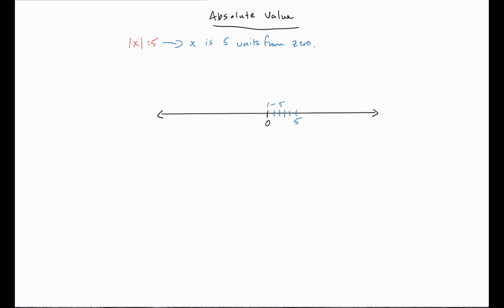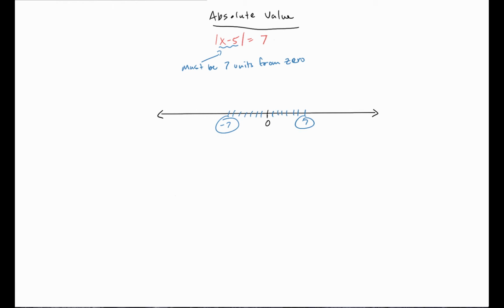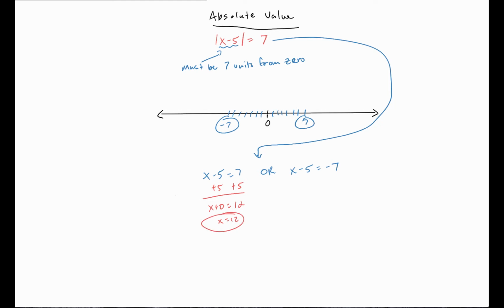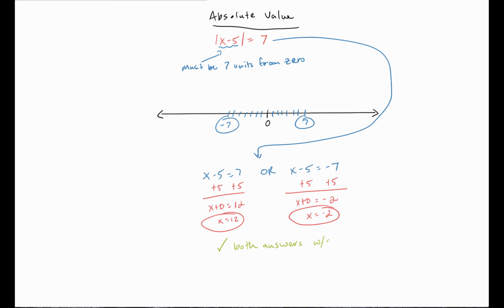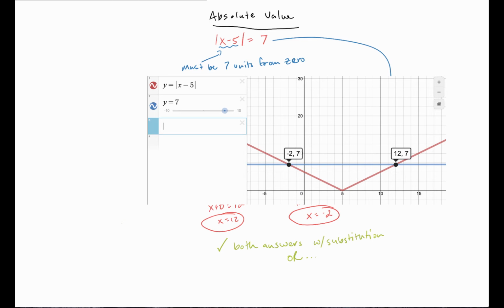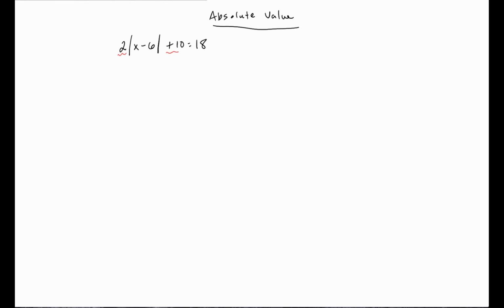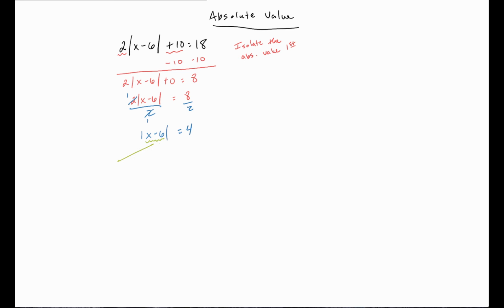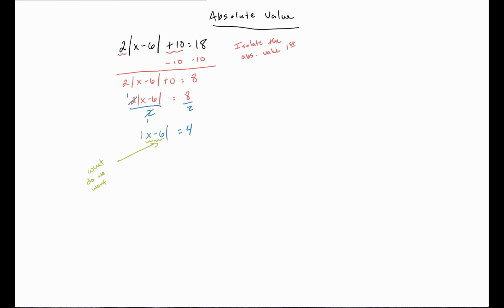Absolute Value Equations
A brief introduction on what an absolute value equation is really telling us and how to solve them.